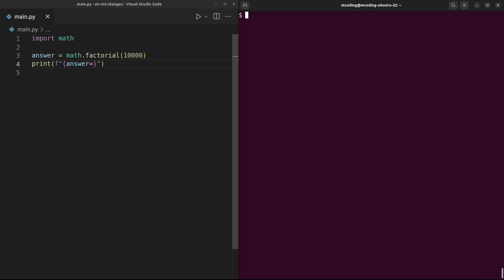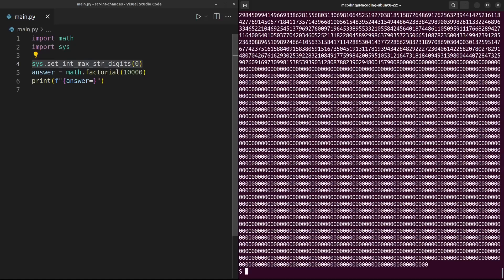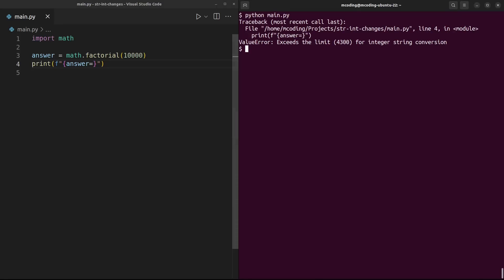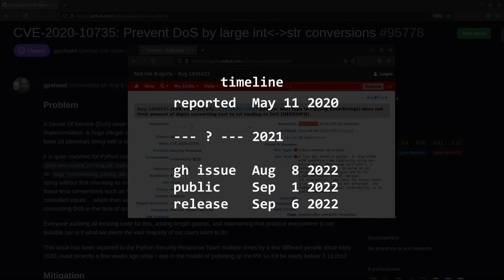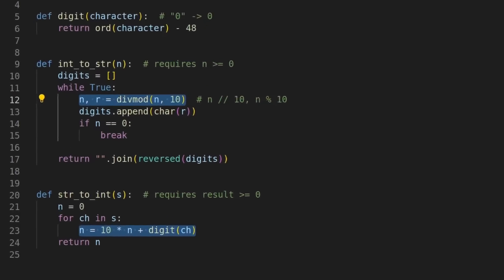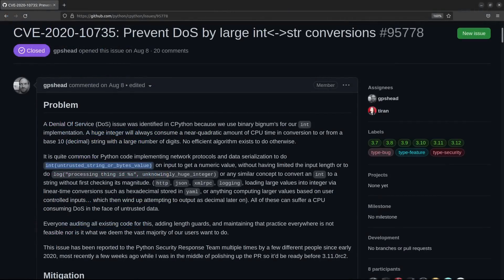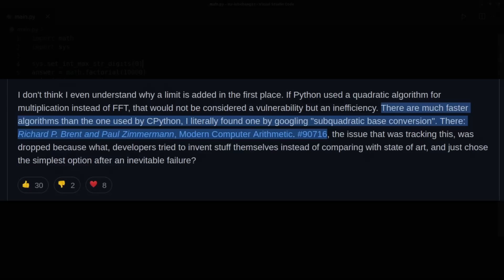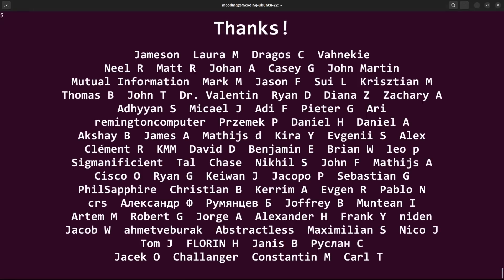str/int: Controversial breaking change added to Python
New breaking changes were just introduced in Python.

The default behavior of how int to string and string to int conversions work has been changed, with a limit being set on the number of allowed digits, with the default limit now being 4300. The old behavior can be configured using a new sys call, but why was this change introduced in the first place? In this video, we go over the change, the underlying algorithmic and security reasons it was added, and present different viewpoints of community members both in favor of and against the changes.

Top patrons and donors: Jameson, Laura M, Vahnekie, Dragos C, Matt R, Casey G, Johan A, John Martin, Jason F, Mutual Information, Neel R